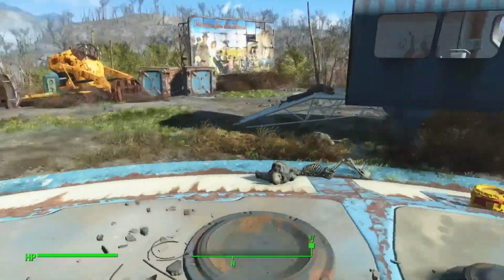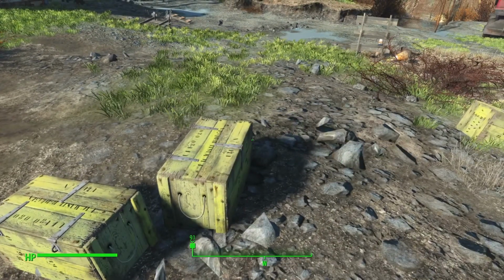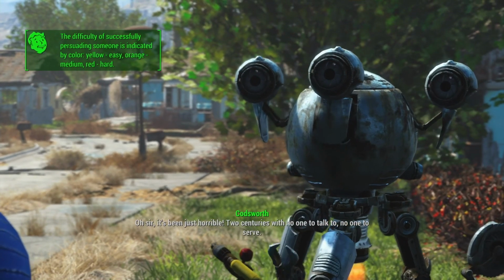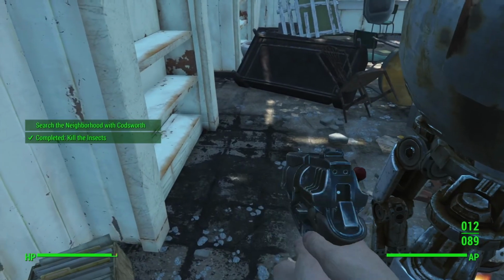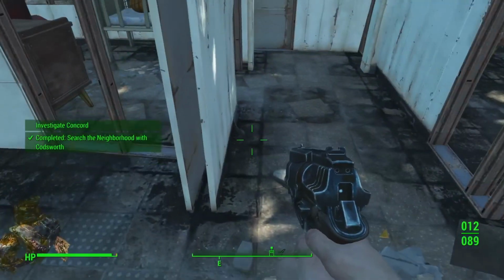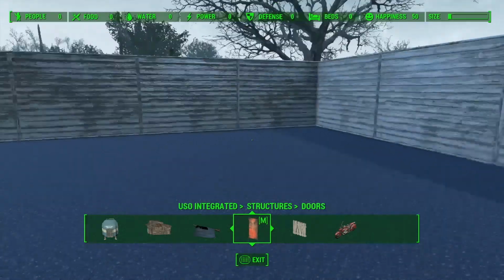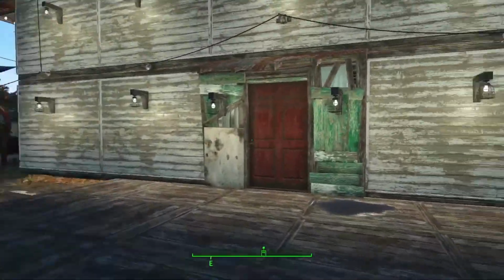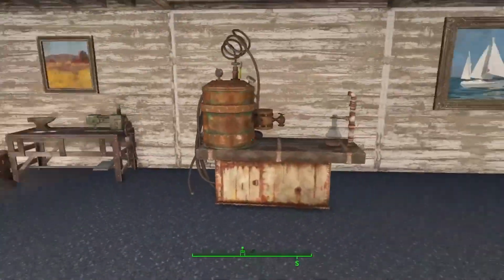Fallout 4 - Part 2 - Sanctuary